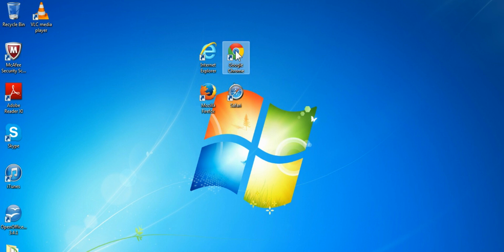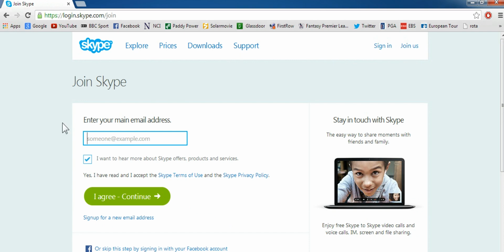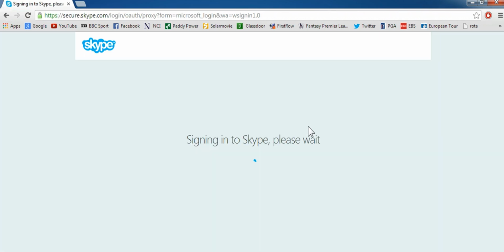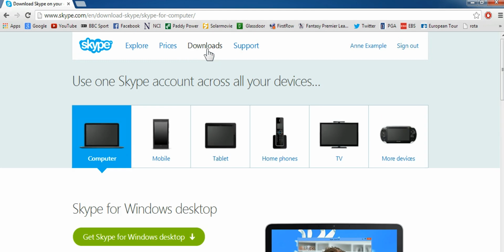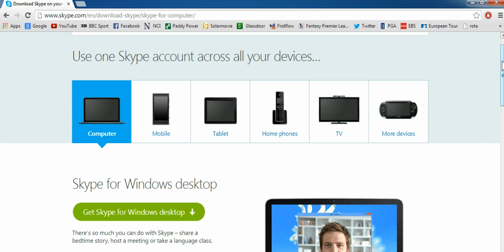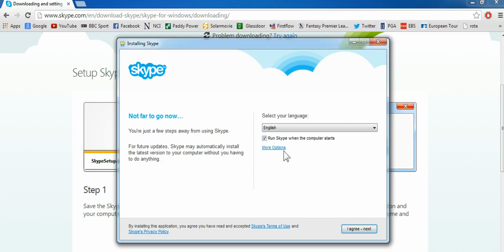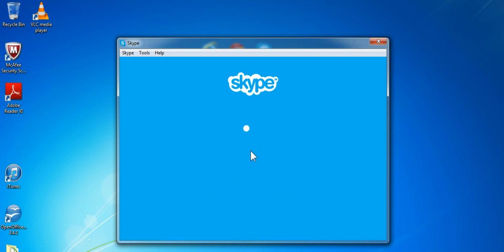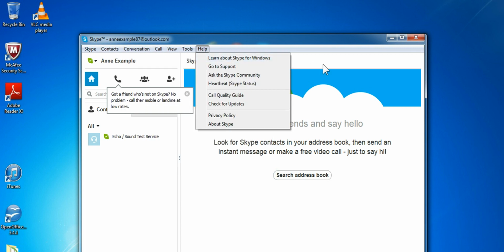Skype Tutorial:Part 1 - Regisration, Download and Set Up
This is the first tutorial in our Skpye series. You can find more tutorials and information